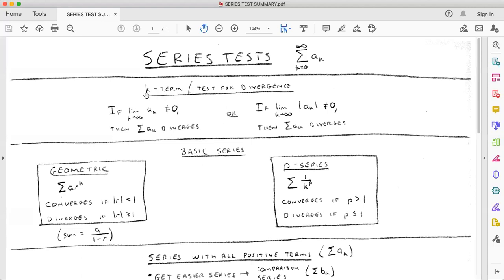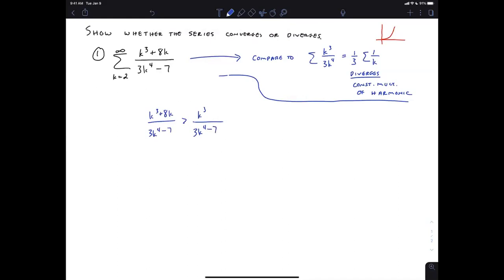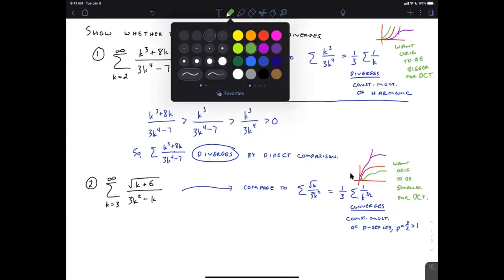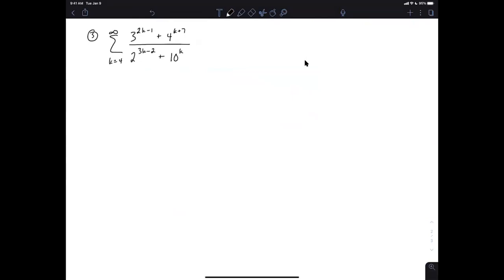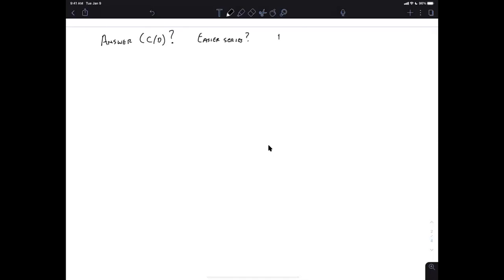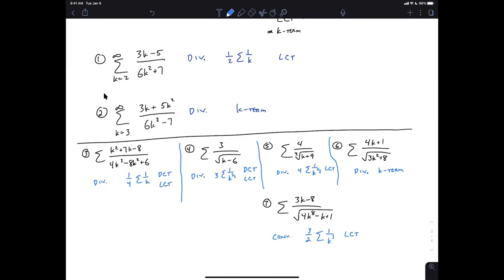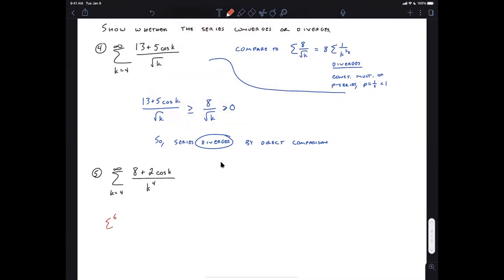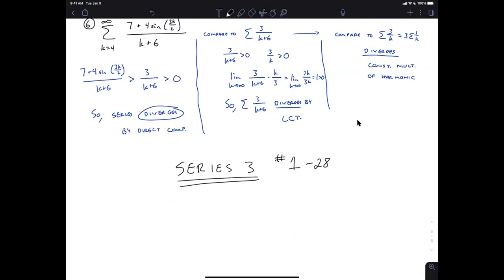Lecture Oct 27 More on Comparison Tests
Direct and Limit Comparison Tests